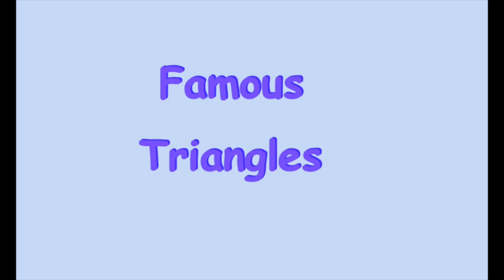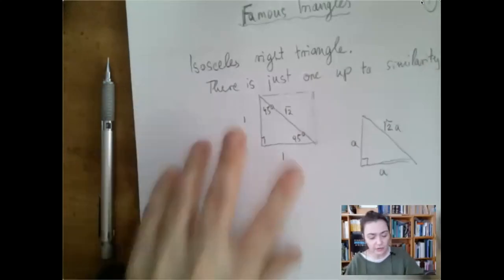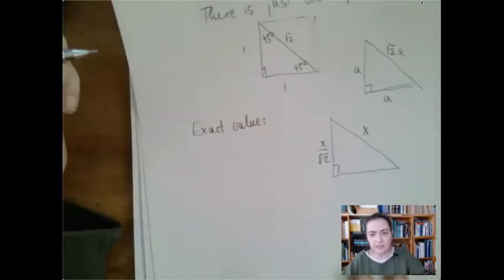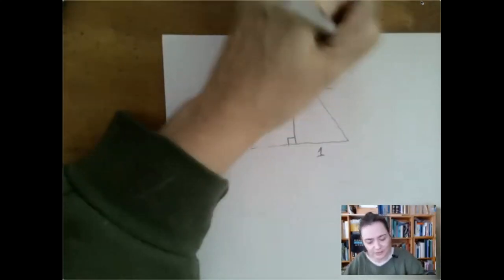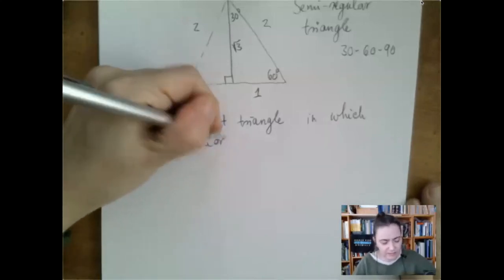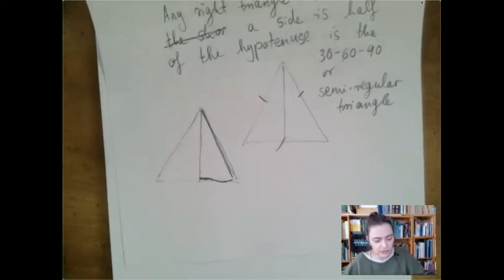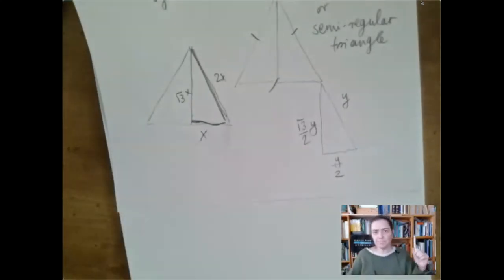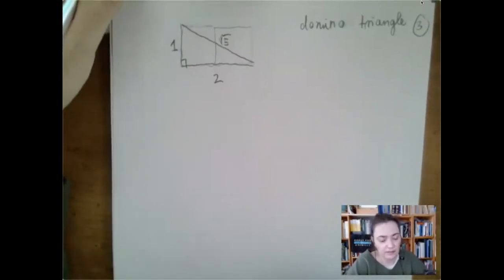Famous Triangles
The Isosceles Right Triangle and the Semi-Regular Triangle